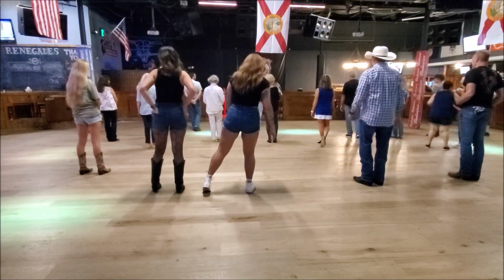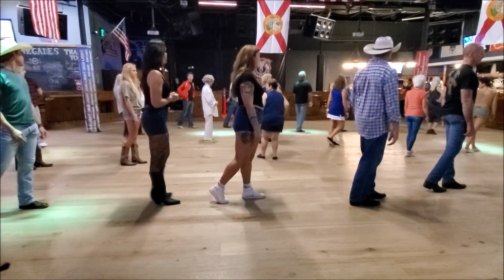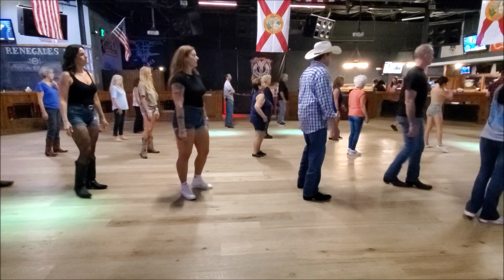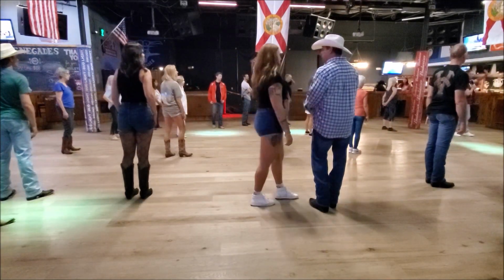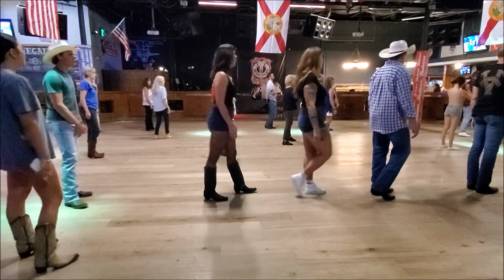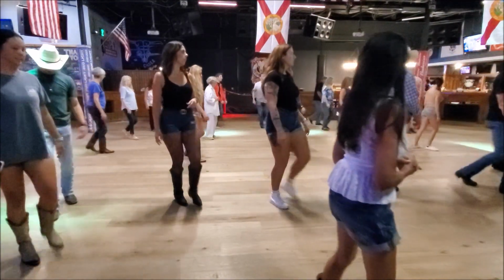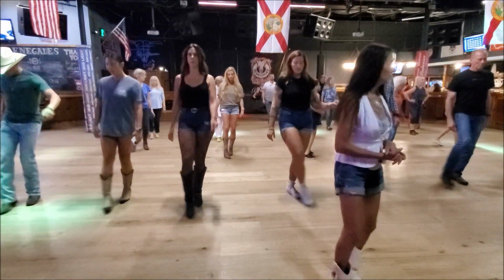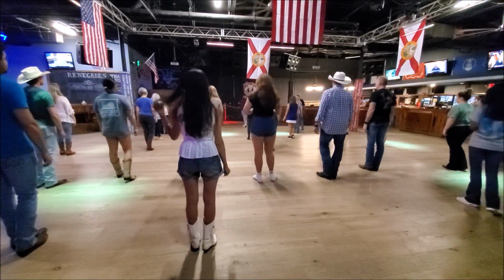Blacked Out Line Dance By Wendie Smith & Rob Holley Lesson With Jason At Renegades On 8 15 23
Dance:   Blacked Out Line Dance By Wendie Smith & Rob Holley
Song / Artist:   Blacked Out by Elle King
Renegades;